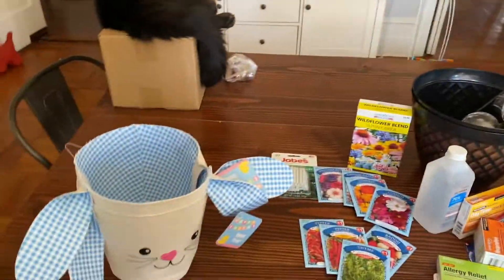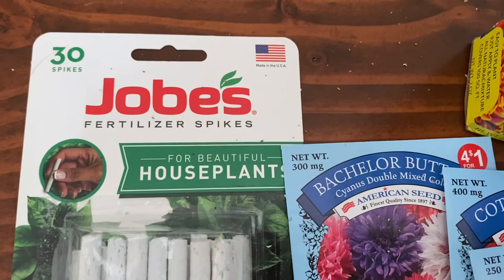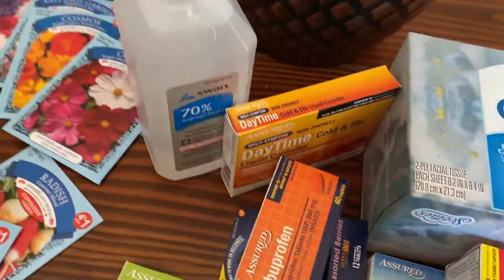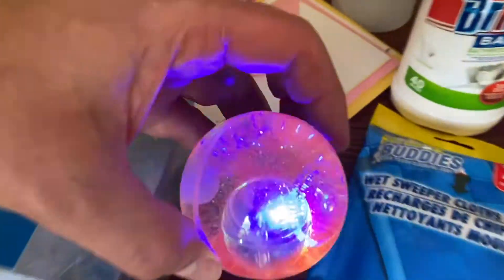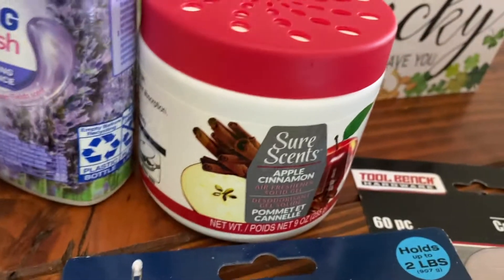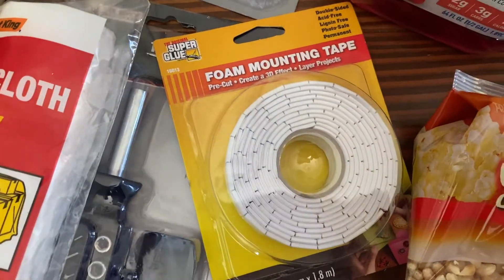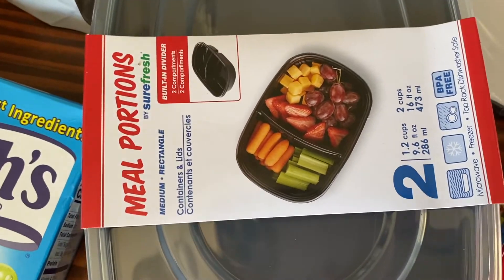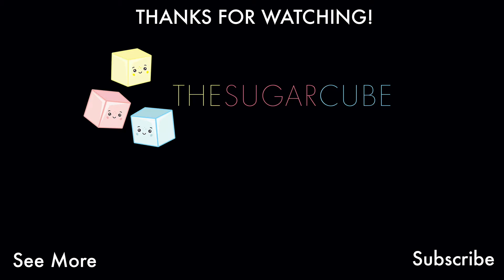Dollar Tree Haul - Spring Has Sprung! Gardening, Cleaning and More - March 2021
Spring has officially sprung, and Dollar Tree had many of the cleaning and gardening items we were looking for.

Check out our haul from this week, including a medicine cabinet restock, Easter baskets, lots of seeds, plant pots, cleaning supplies, a few hardware items, a pretty puzzle, the world's cutest paper plates and more.